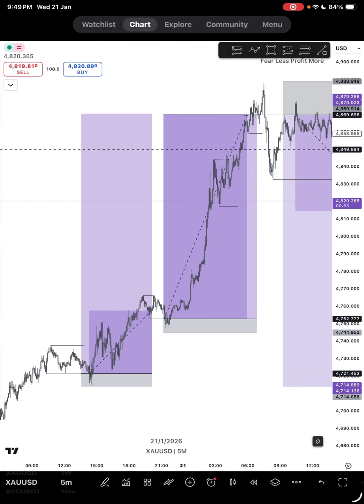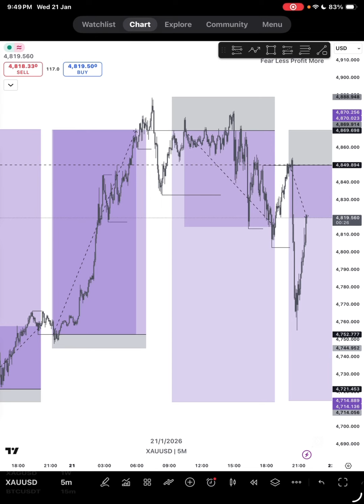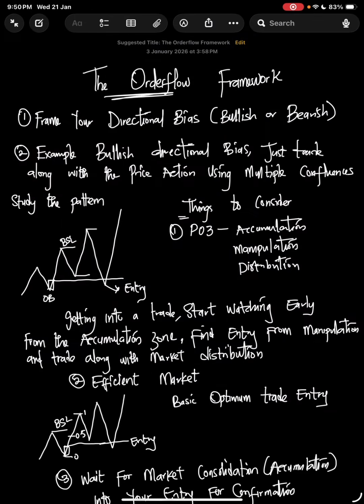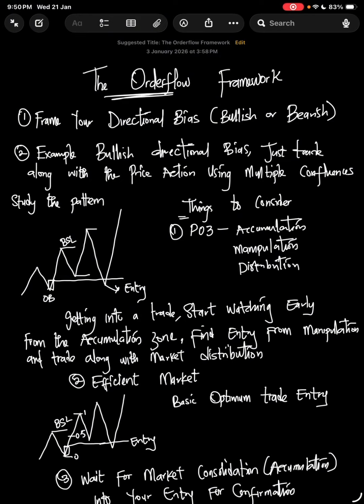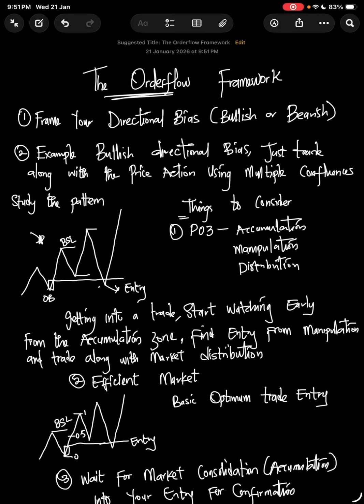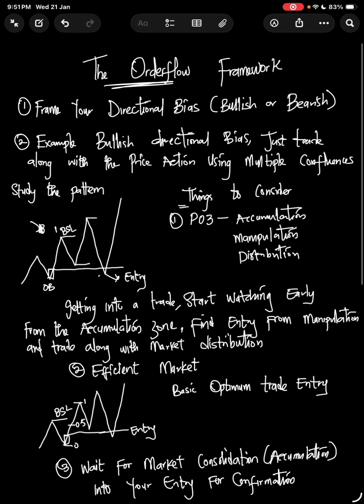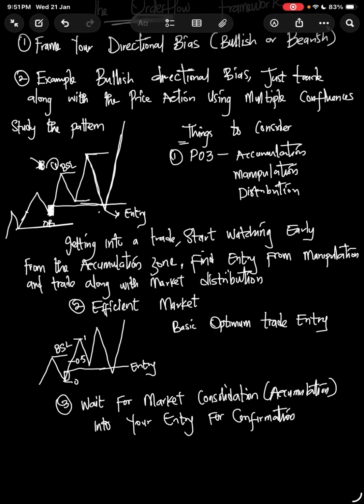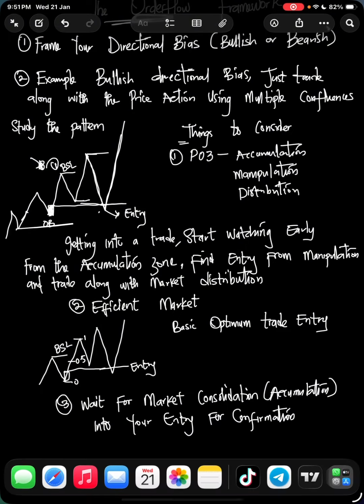Structure and Orderflow